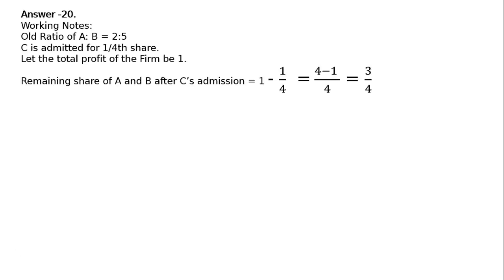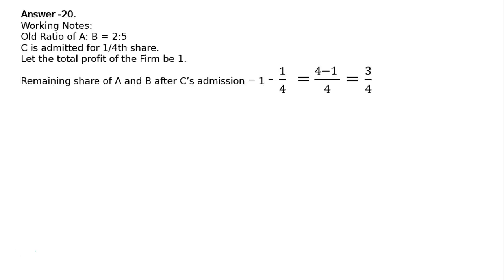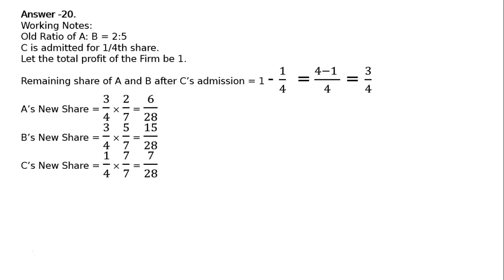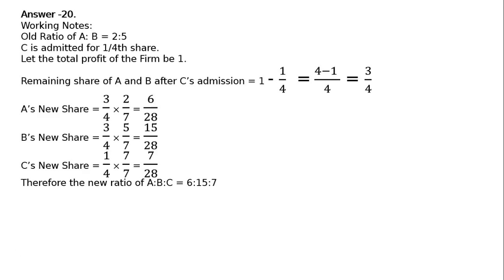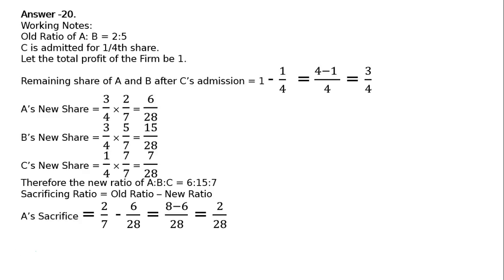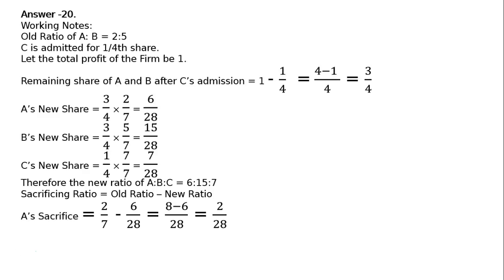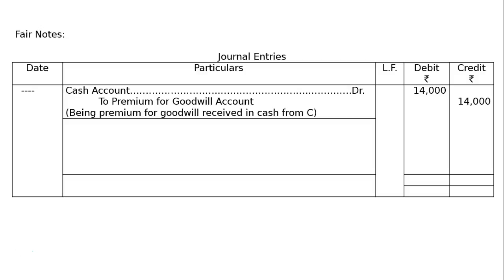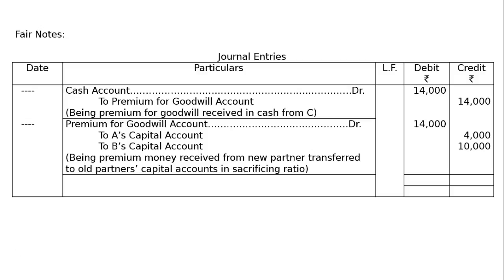XII - Book 1: 4 - Admission of a Partner: 2017-18: Ex-20